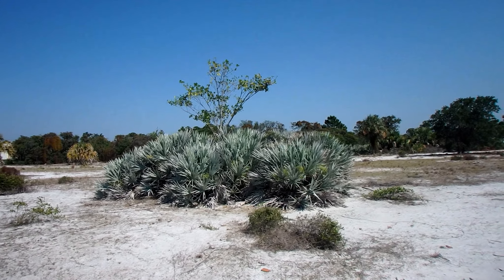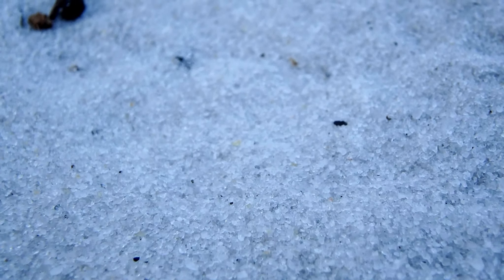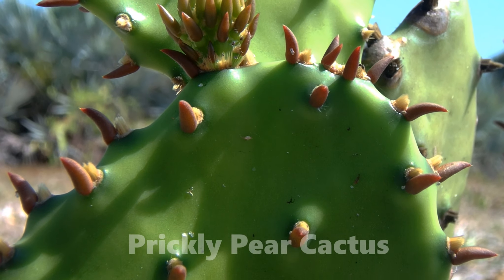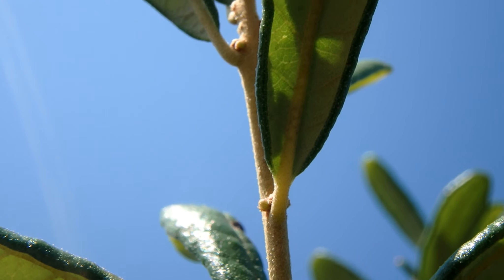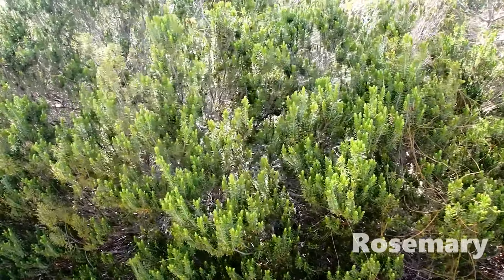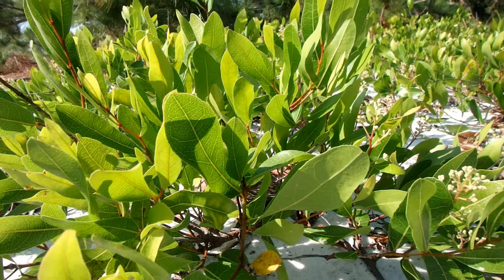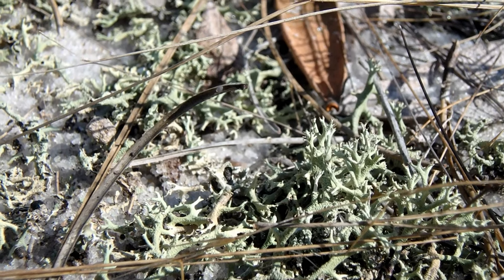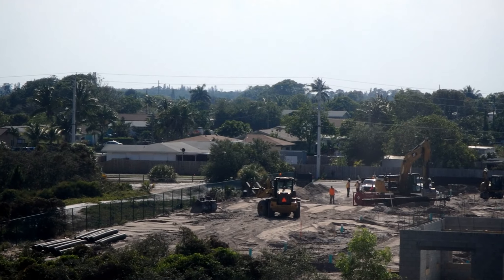Introduction to Florida's Scrub Habitat- Earth Day 2018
Hypoluxo Scrub Natural Area: Palm Beach County Florida

In honor of the day, I wanted to show off one of Florida’s most endangered habitats. Most people think of beaches and reefs when they come to Florida. Beyond that…. There is the Everglades. Florida’s scrub habitat is much less visible to tourists as it is high, dry and… in most areas, destroyed. Luckily there are a few areas you can still see such unique habitats.